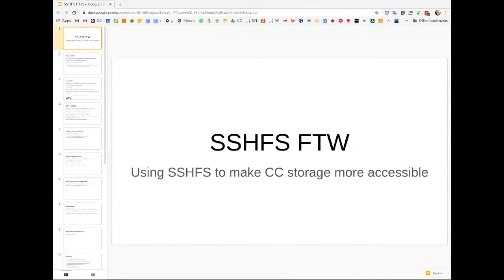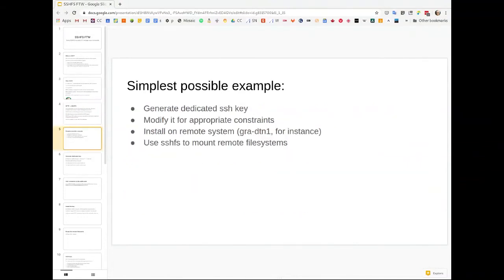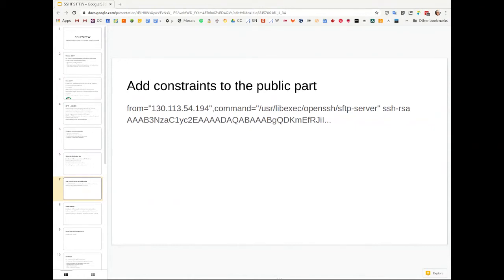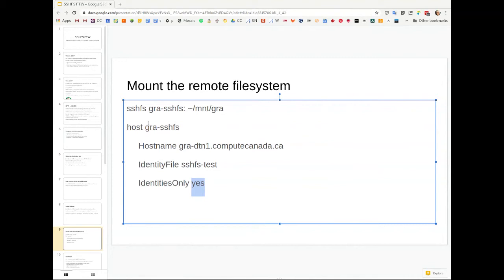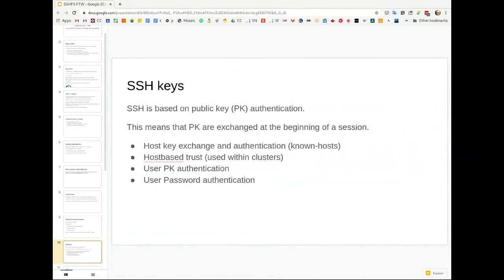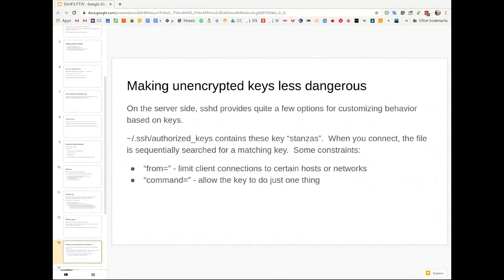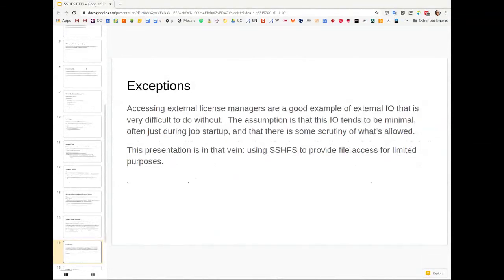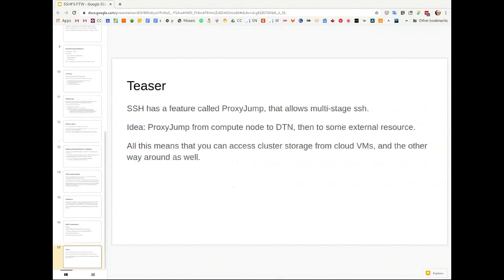Using SSHFS to make CC storage more accessible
SSHFS is a widely-available tool that allows the use of remote filesystems over an SSH connection. It is not as efficient as local file access, but is much more convenient, and can be applied in numerous situations. We'll discuss use cases, and how to configure SSHFS, and look at performance.

This webinar was presented by Mark Hahn (SHARCNET) on April 8th, 2020, as a part of a series of regular biweekly General Interest webinars ran by SHARCNET. The webinars cover different high performance computing (HPC) topics, are approximately 45 minutes in length, and are delivered by experts in the relevant fields. Further details can be found on this web .